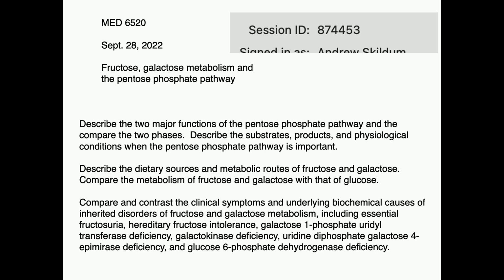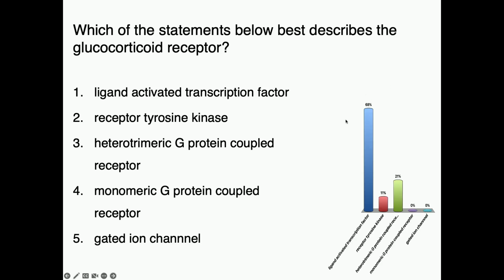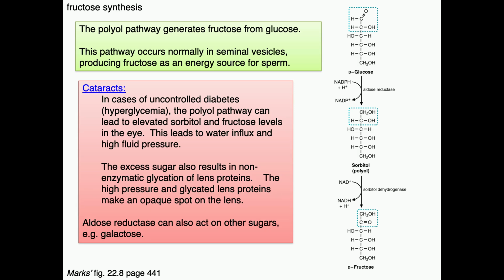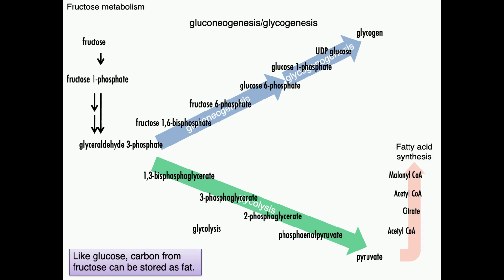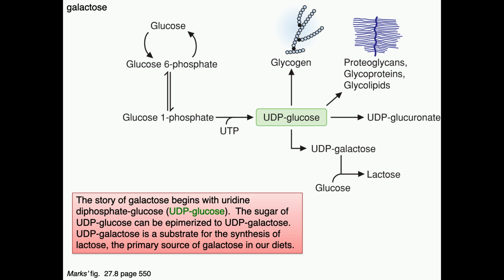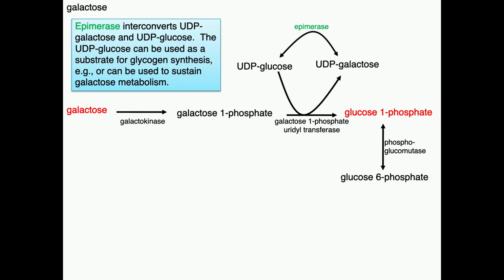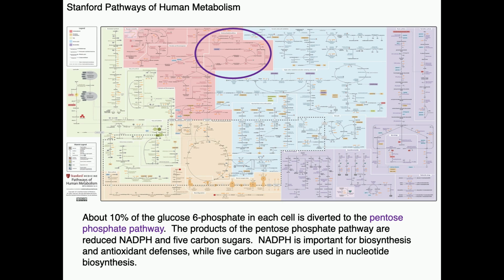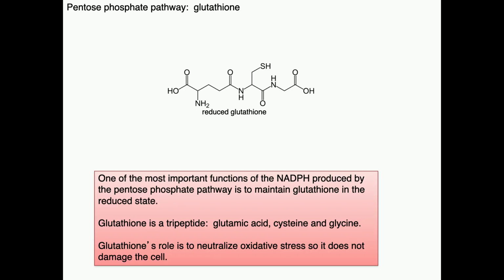Medical Biochemistry Fructose, Galactose and Pentose Phosphate Pathway 1 SKILDUM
Part 1 is a discussion of how fructose & galactose are metabolized in our bodies, and disorders thereof.  The second part focuses on the normal function of the pentose phosphate pathway and what happens when it goes wrong.